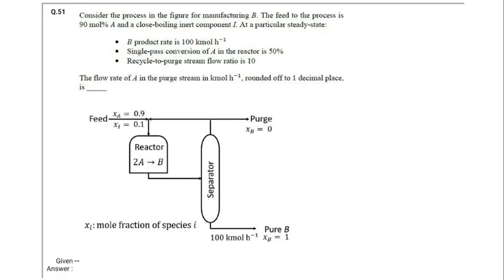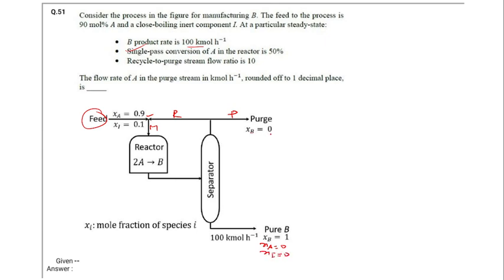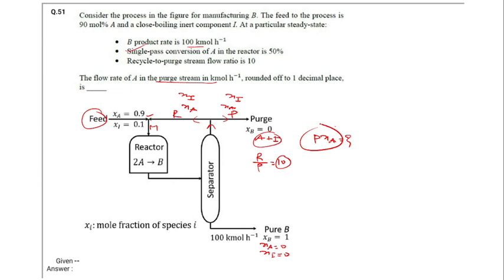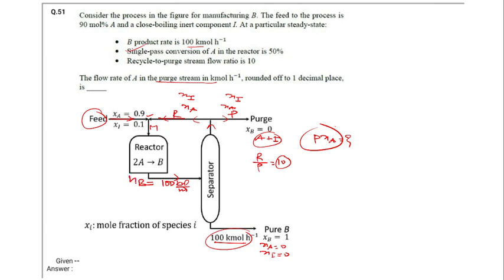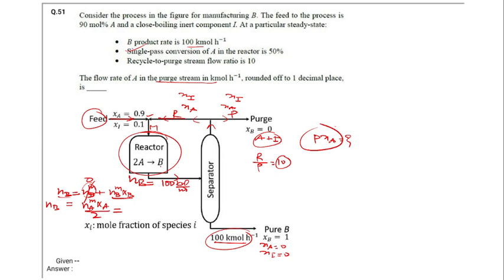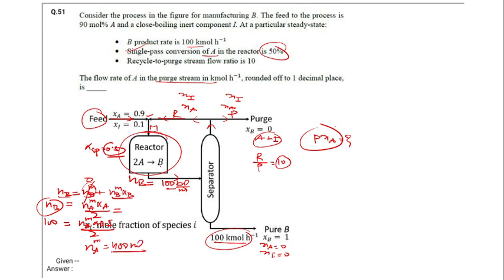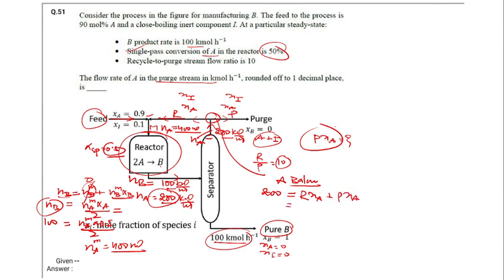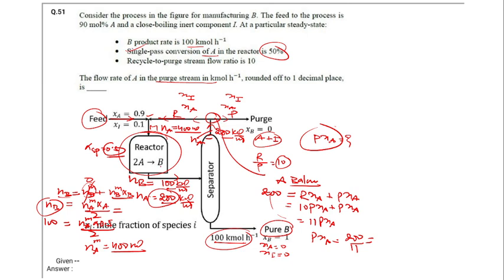GATE 2024 Chemical Engineering Video Solutions & Answer Keys Part-2 | GATE 2024 rank predictor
Match your Answers of GATE 2024 Chemical Engineering with our comprehensive solutions and answer keys! 🚀 In this video, we break down complex problems, offering a clear and efficient approach to solve them, ensuring you get the correct answers within a short time frame. Dive deep into typical concepts tested in the exam, and master the right techniques for a stellar performance.

Remaining Questions have been covered in Next Videos-Part3

🔍 GATE 2024 Detailed solutions for Chemical Engineering.

CRE-Chemical Reaction Engineering
Thermodynamics
Mass Transfer
Heat Transfer
Chemical Kinetics CRE
Process Control
Fluid Mechanics
Mechanical Operations
CT

🎯 Post GATE Score counselling and Interview preparation Online & Offline Session starts from 16th March 2024.

📈 Don't miss out on this opportunity to enhance your GATE 2024 journey. Watch the video now for a step-by-step guide to success!

🔍 Key Topics Covered:

Thermodynamics
Mass Transfer
Heat Transfer
Chemical Kinetics
Process Control
Fluid Mechanics
and more!
🎯 Ace your GATE 2024 Chemical Engineering exam with our expert guidance and boost your confidence. We provide not only solutions but also valuable insights and exam analysis to help you understand the patterns and excel in your preparation.